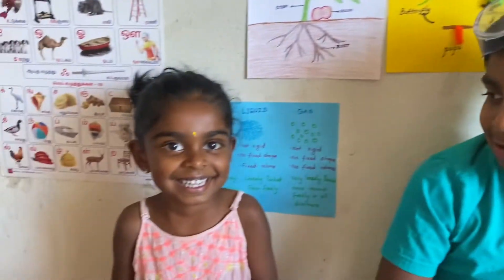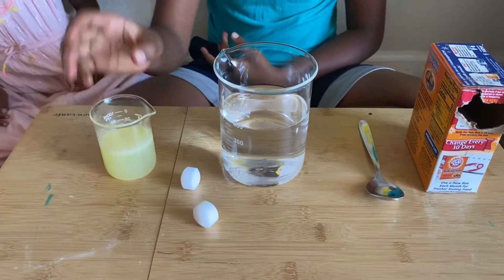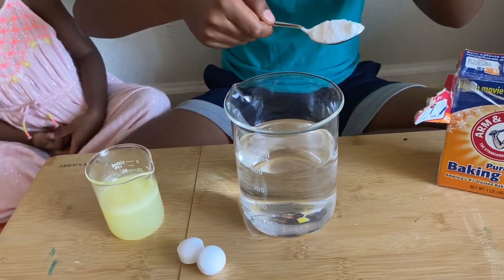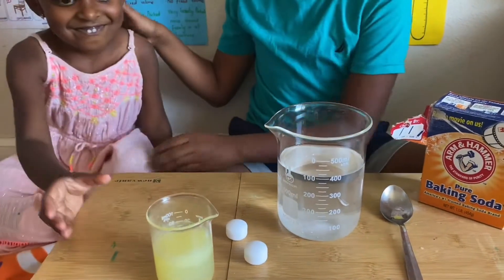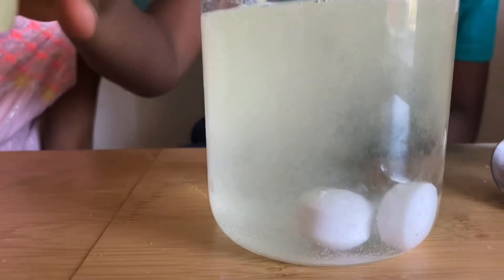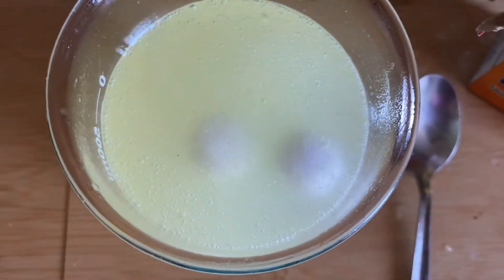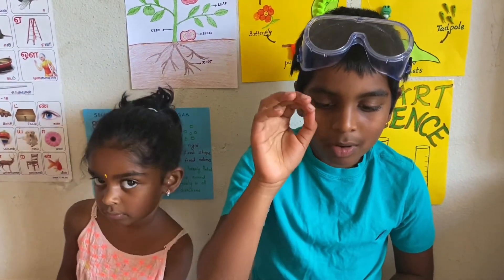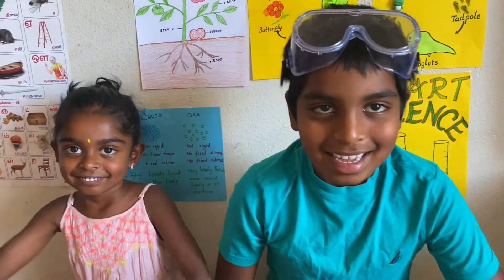Dancing naphthalene ball